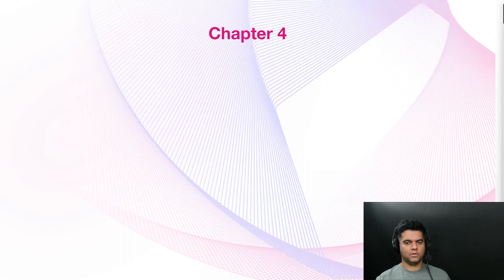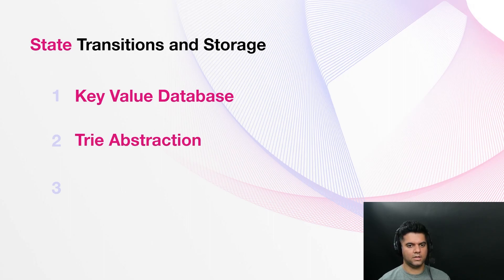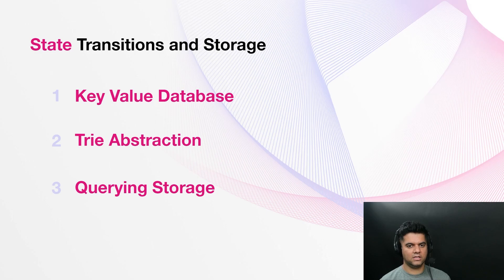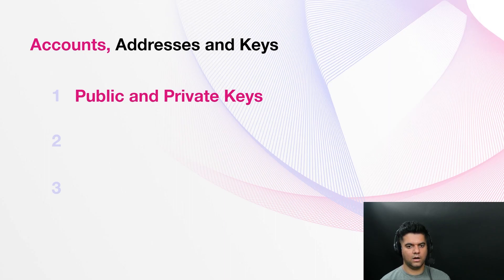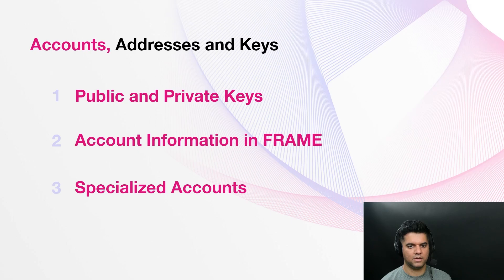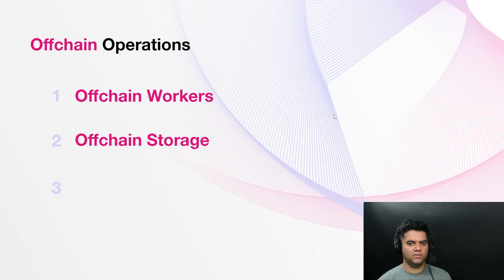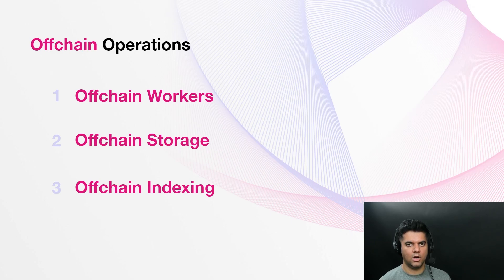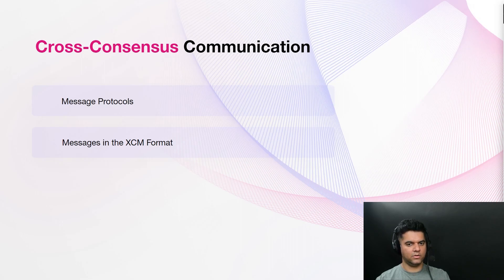Substrate Developer Course - Chapter 4 - Storage